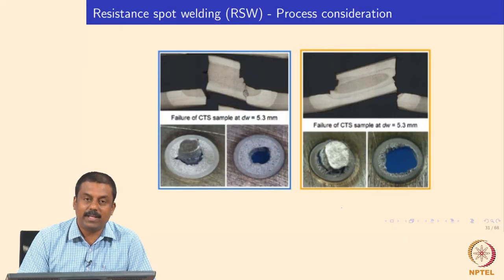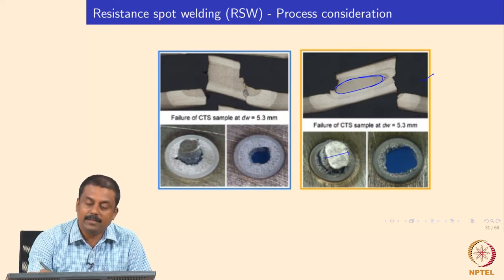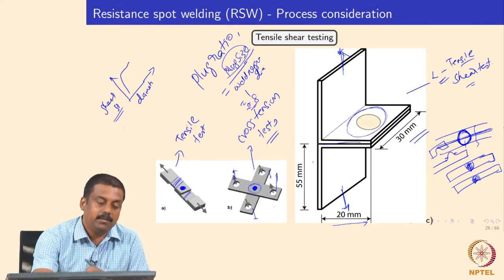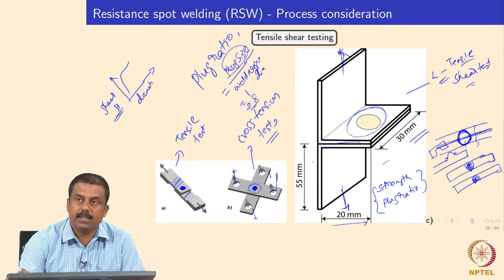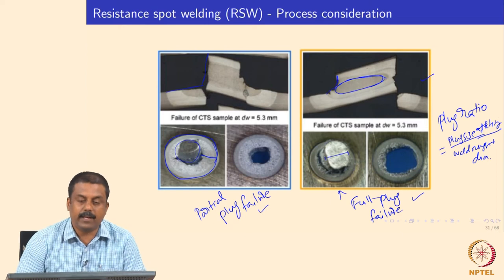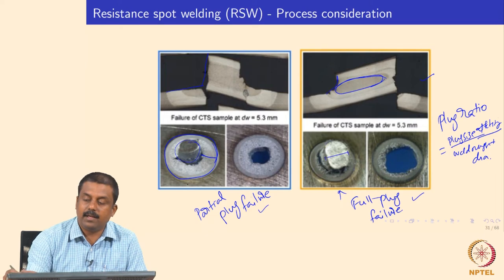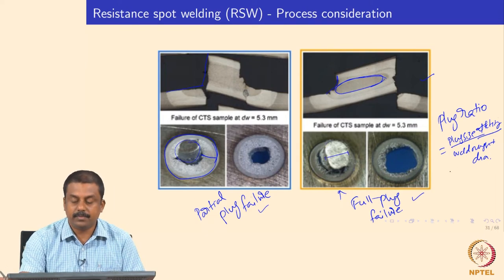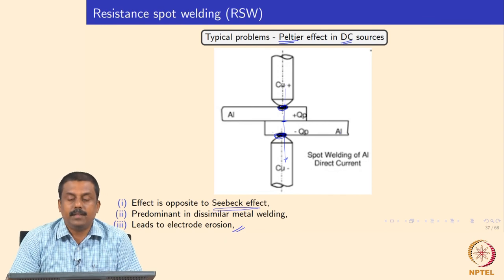Process Characteristics of Resistance Spot Welding - Part - II